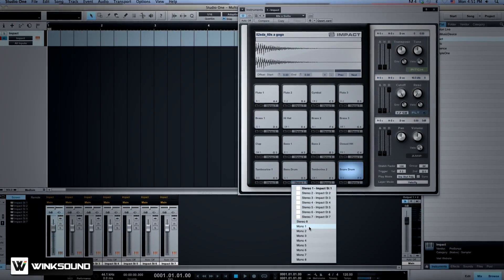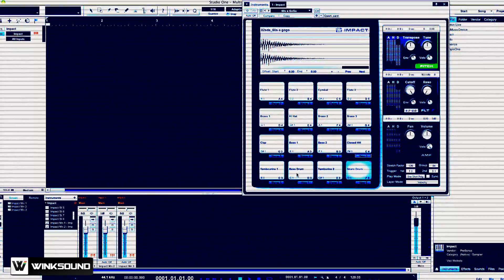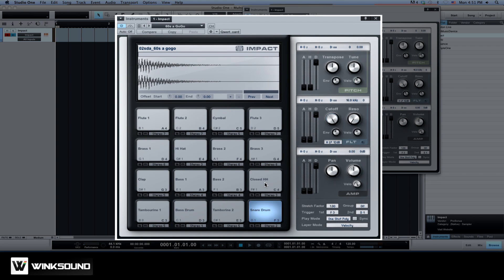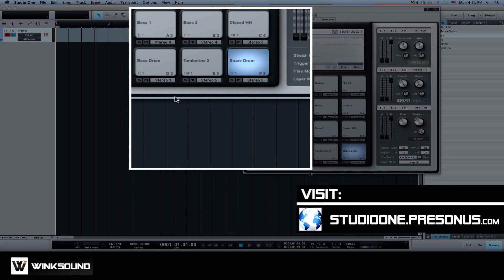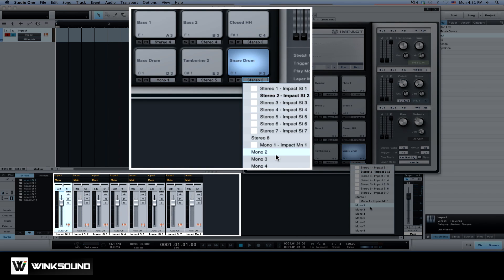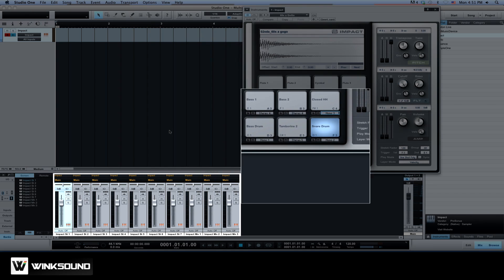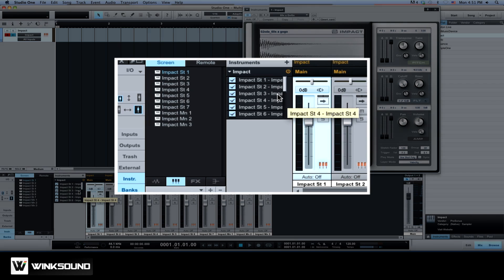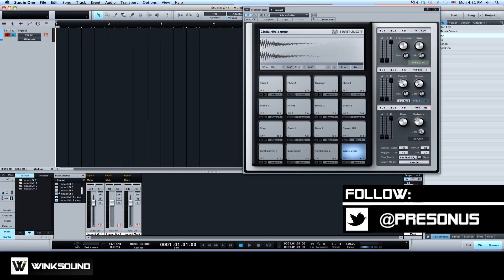PreSonus Studio One 2: How To Route Multiple Virtual Instrument Outputs | WinkSound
PreSonus Studio One 2 Professional comes with a great collection of virtual instruments. When producing with virtual instruments it's a good idea to use their multiple output routing option to help save CPU power especially if your running a large session. This also means you can treat the kick, in the case of a drum kit, for low frequencies without having to compromise the sound and shape of the other parts of the kit.

To route drum samples from Impact to their own channels within the Mixer in PreSonus Studio One 2 Professional:

1. Open Impact by click and dragging the instrument onto the Arrange View from the Browser.

2. Route each sound to a mono or stereo output from the drop down menu located below each pad.

3. New outputs are created if the output did not already have a channel open on the Mixer.

4. Now each sound is routed to it's dedicated channel within the Mixer and can processed separately.